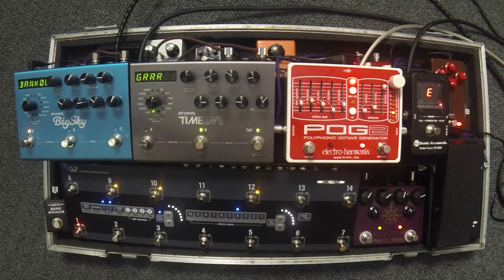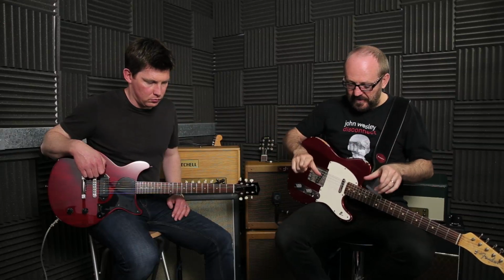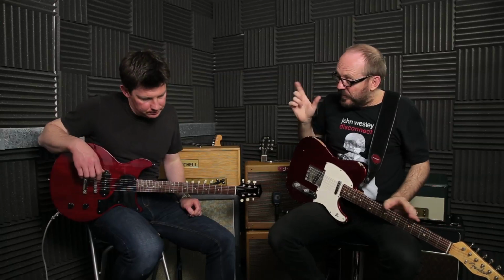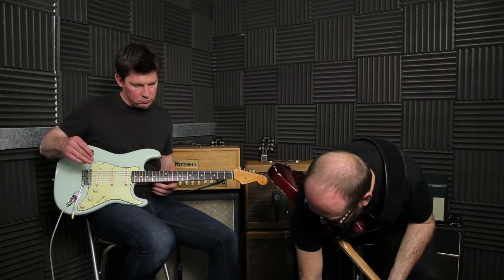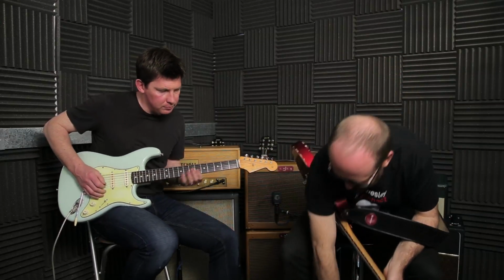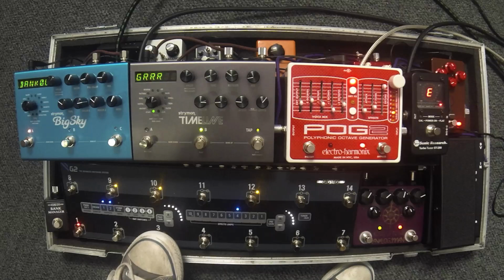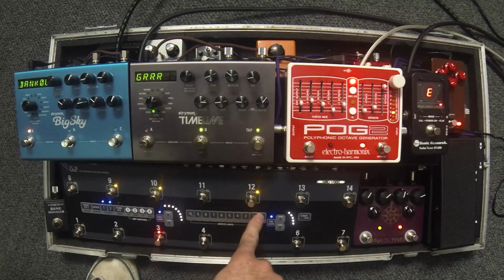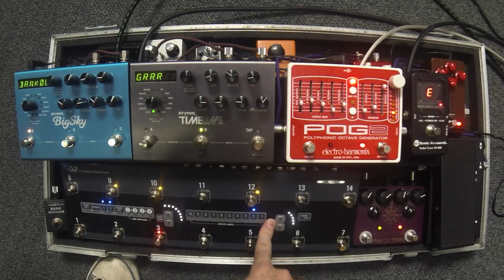That Pedal Show - Using Pre and Post Gain in TheGigRig G2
In this episode, Daniel responds to a question he gets asked all the time about G2's Pre and Post Gain functions. What do they do, and how do you use them?

While this is relevant to G2 owners, there's also a much wider point that's relevant to all guitar players in terms of gain structure when using pedals.

For example, increasing the input gain into an overdrive pedal will increase the gain and compression in the pedal itself. Similarly, decreasing it will help the pedal sound cleaner and less compressed.

Increasing the signal gain after the pedal will increase the gain and compression into the front end of your amp, and on it goes.

The point of all this? It's not just about balancing levels – you can extract lots more tones and textures from your pedals! While G2's Pre and Post Gain functions are designed to help you do exactly that, you can achieve similar results with a boost pedal, depending on where you place it in the signal chain.

Likewise, using the Pre and Post Gain functions enables you to really tailor the sounds from modulation pedals, reverbs and delays… all of your pedals, in fact.